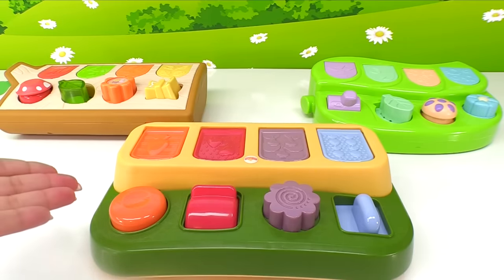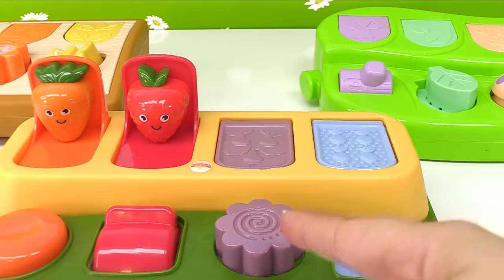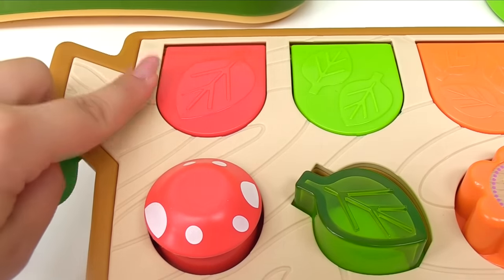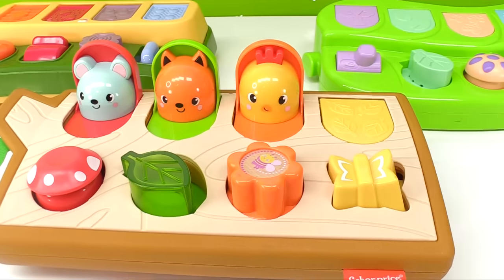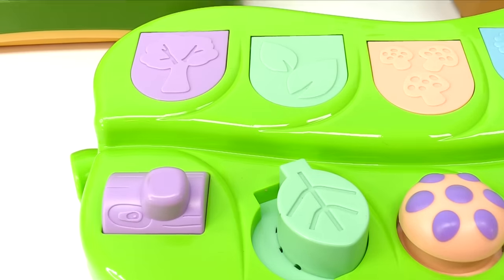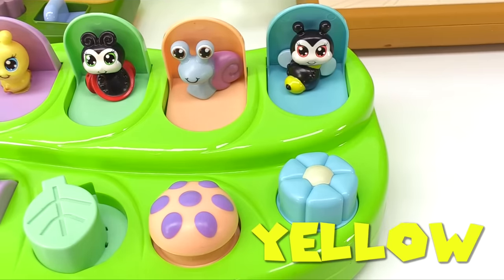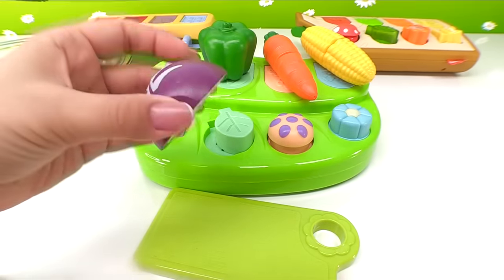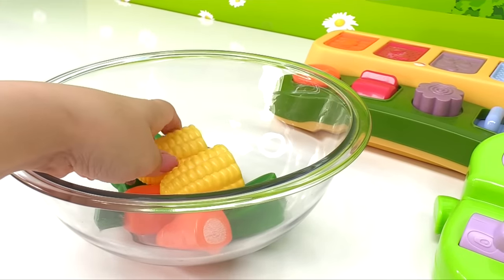Learn Colors, Numbers & Fruits with Garden Pop Up Pals Toys Learning Video for Toddlers!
Learn Colors, Numbers & Fruits with Garden Pop Up Pals Toys Learning Video for Toddlers! Learn Colors, Numbers & Fruits with these garden pop up pals Toys Learning Video for Toddlers! Toddlers, Preschoolers and kids will learn how to count numbers and colors with these fun pop up pals toys! These colorful Vegetable and garden popup pals toys are educational and encourages toddler's fine motor skills, color recognition, learning 123s, numbers, and counting.